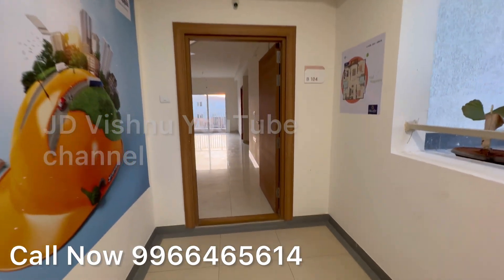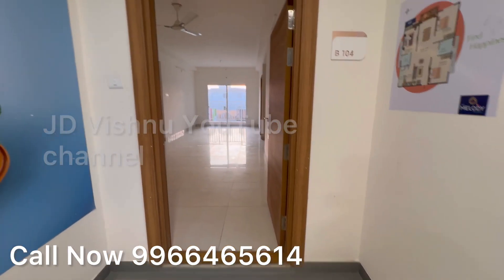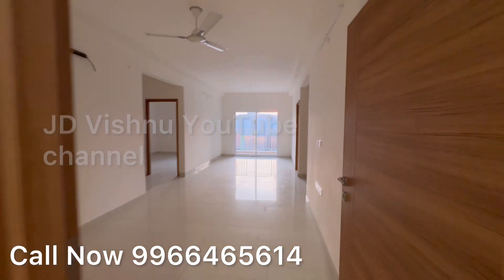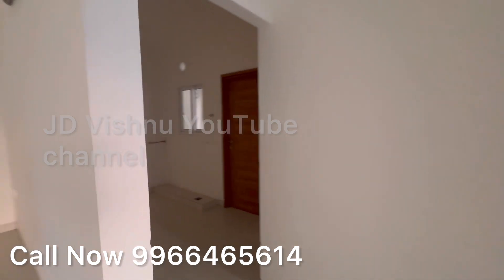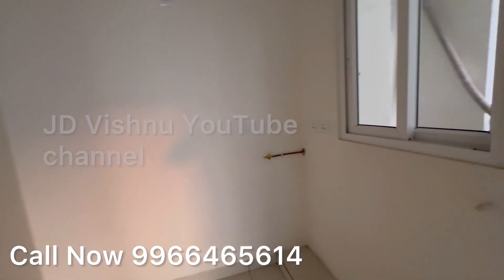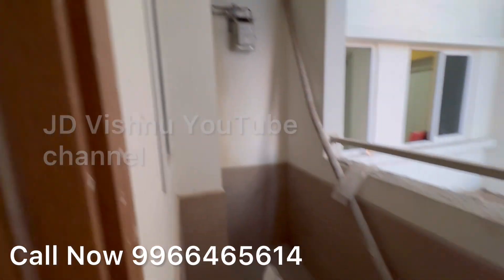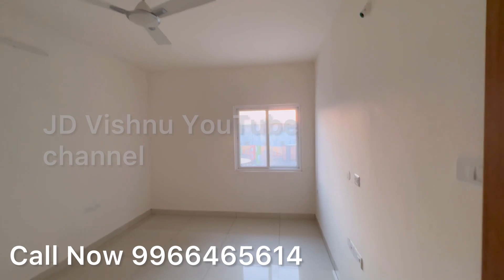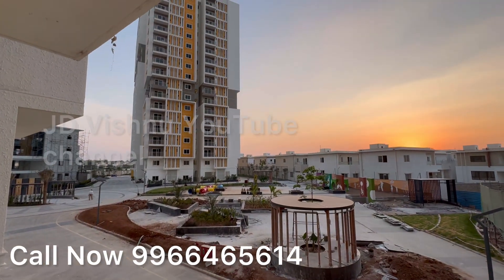𝐌𝐔𝐏𝐏𝐀 𝐌𝐄𝐋𝐎𝐃𝐘 𝐈𝐍 𝐎𝐒𝐌𝐀𝐍𝐆𝐀𝐑 𝐓𝐄𝐋𝐋𝐀𝐏𝐔𝐑 𝐇𝐘𝐃𝐄𝐑𝐀𝐁𝐀𝐃|𝟐&𝟑𝐁𝐇𝐊 𝐅𝐎𝐑 𝐒𝐀𝐋𝐄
𝐌𝐔𝐏𝐏𝐀 𝐌𝐄𝐋𝐎𝐃𝐘 𝐈𝐍 𝐎𝐒𝐌𝐀𝐍𝐆𝐀𝐑 𝐓𝐄𝐋𝐋𝐀𝐏𝐔𝐑 𝐇𝐘𝐃𝐄𝐑𝐀𝐁𝐀𝐃|𝟐&𝟑𝐁𝐇𝐊 𝐅𝐎𝐑 𝐒𝐀𝐋𝐄#hyderabadrealestate hyderabadproperty dreamhome dreamhome apartmenttour gatedcommunity 3bhkflatforsale communityliving homebuyers hyderabadhomes gatedcommunityliving #
𝐏𝐑𝐎𝐉𝐄𝐂𝐓 𝐃𝐄𝐓𝐀𝐈𝐋𝐒:-
8.33Acres
7 towers
G+17floors
1054units
2&3bhk 1110 to 1725sft